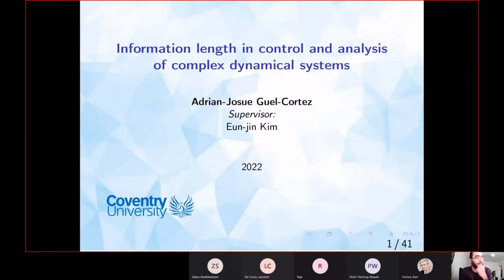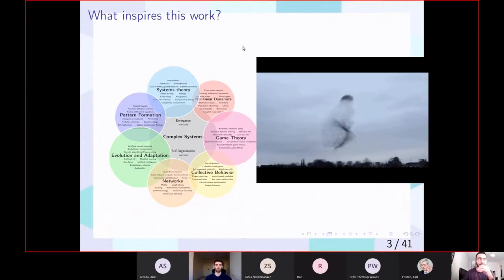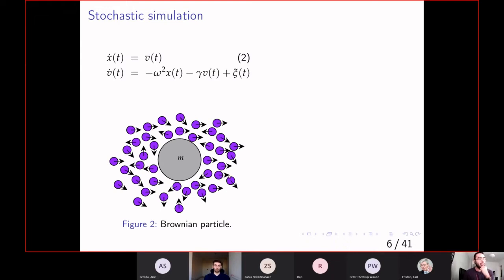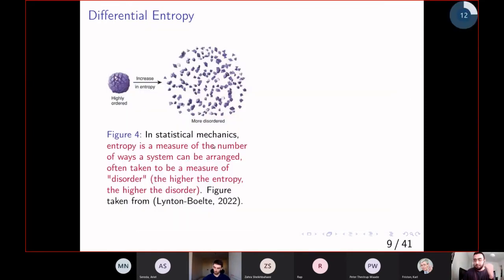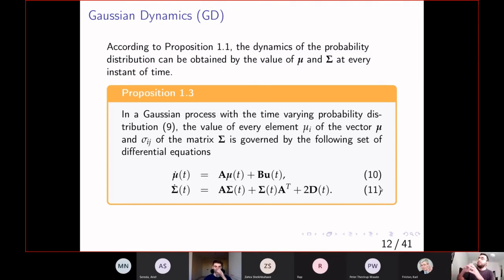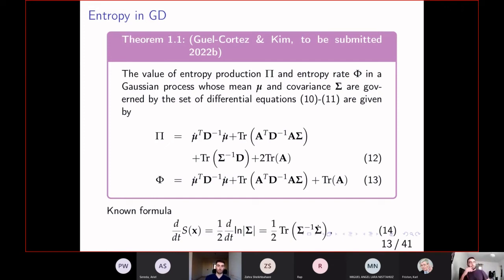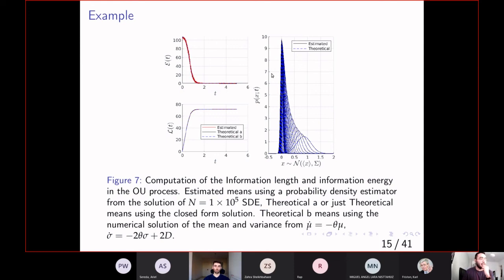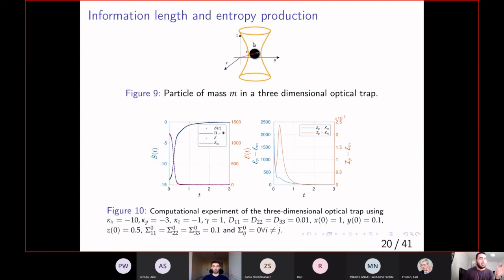Information length in control and analysis of complex dynamical systems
Talk for Wellcome Trust Centre for Neuroimaging
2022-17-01